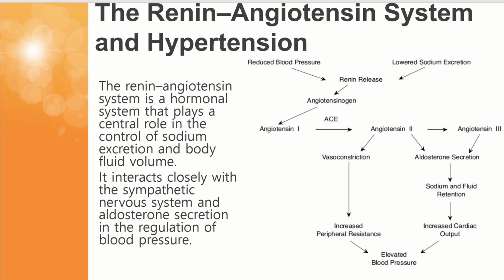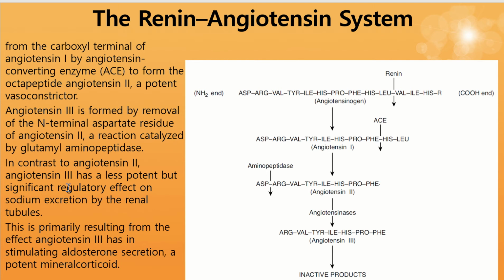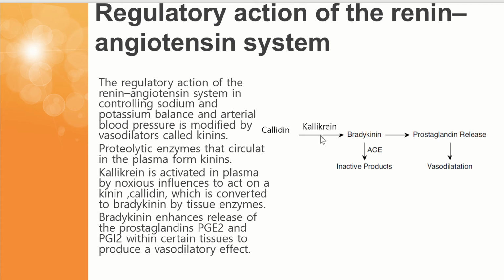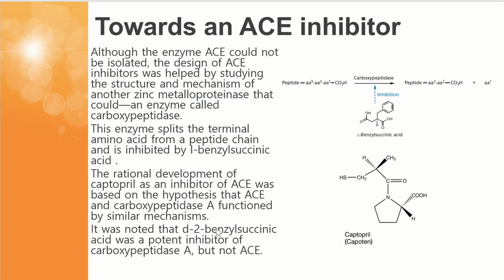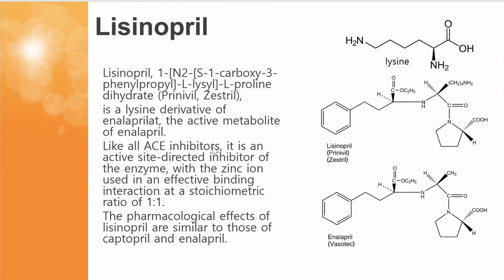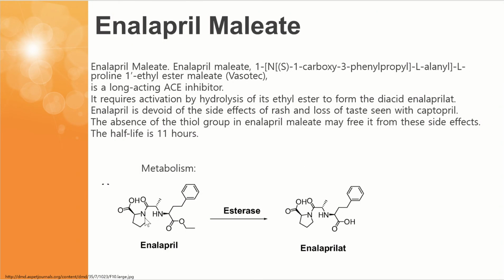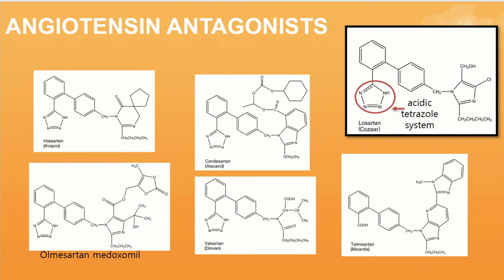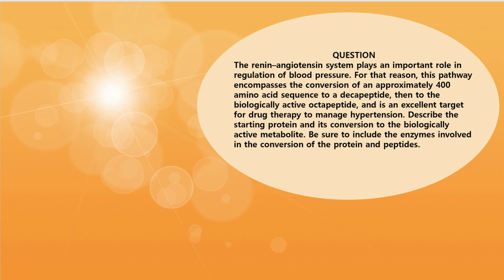Drugs affecting the Renin Angiotensin System and Diuretics | Medicinal Chemistry II